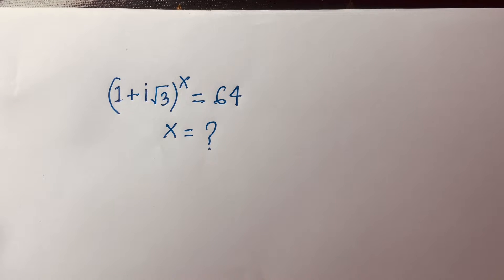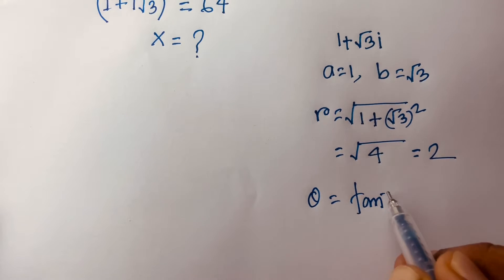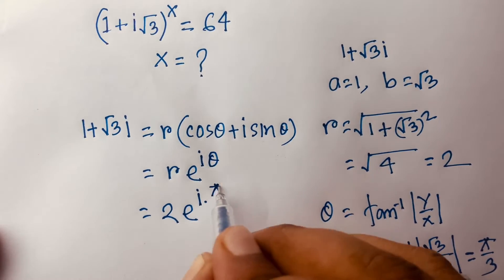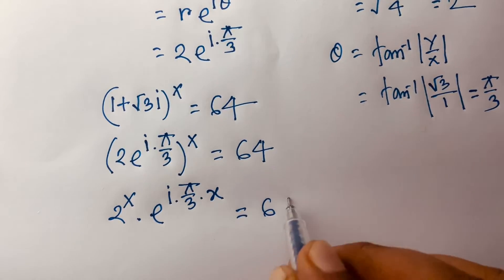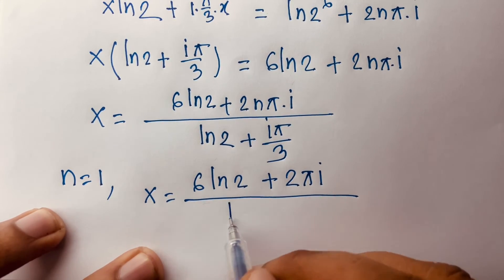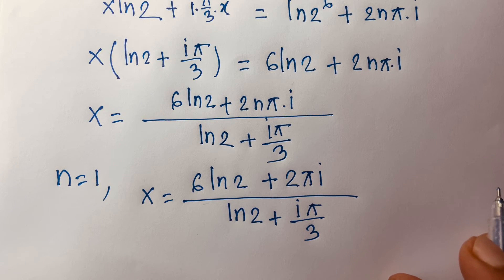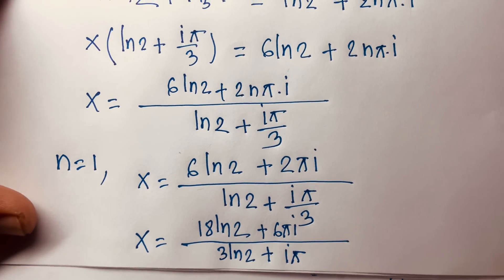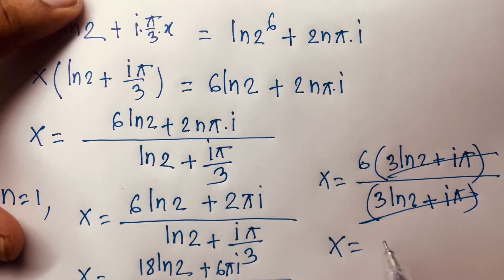A Wonderful Math Problem With Complex Number. What is the value of X in this exponential equation.